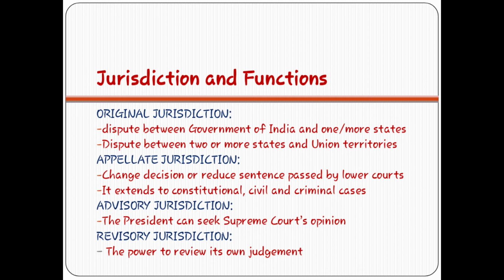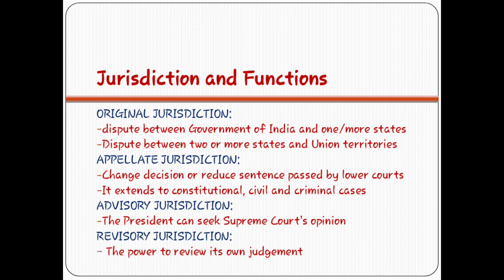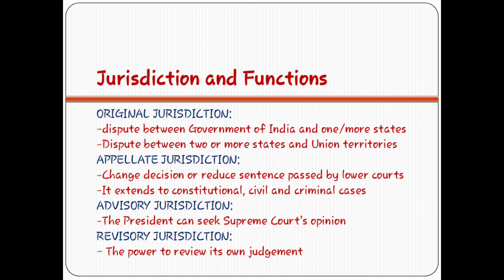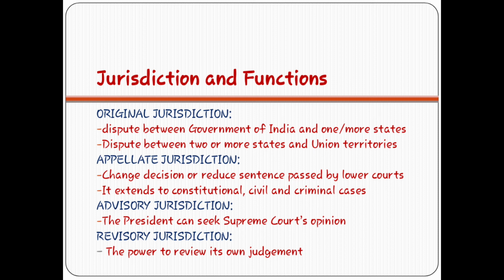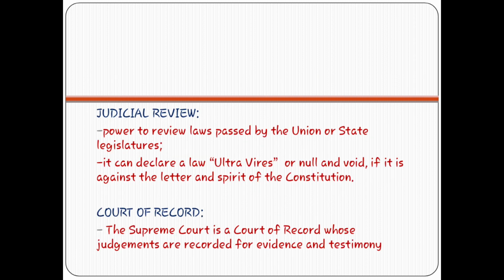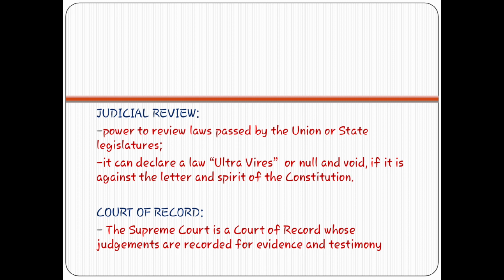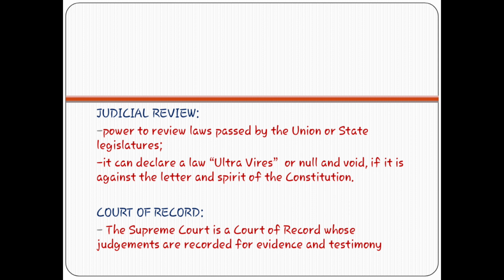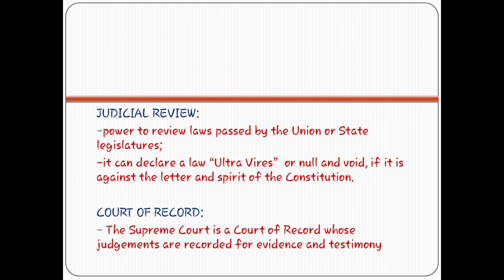Stewart School, Cuttack I ICSE I Class-X I Civics I Jurisdiction and Functions I Chp 4 Part 3